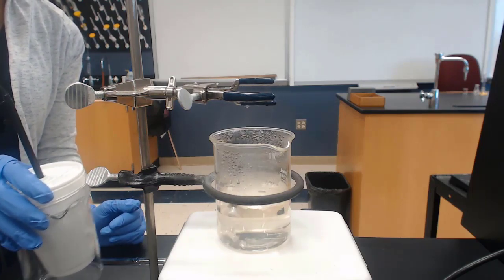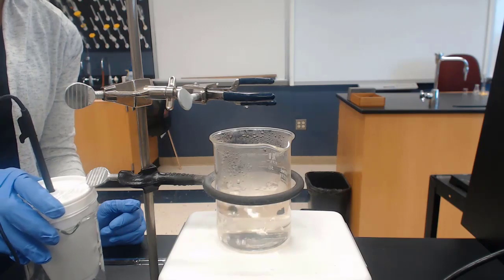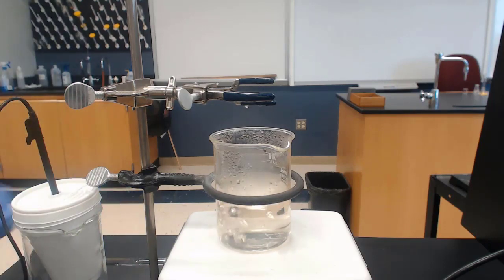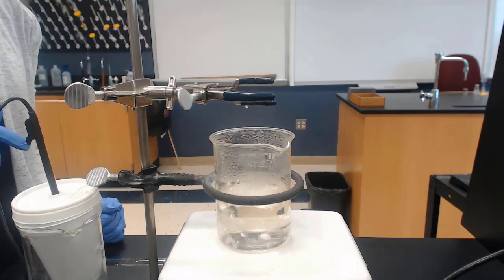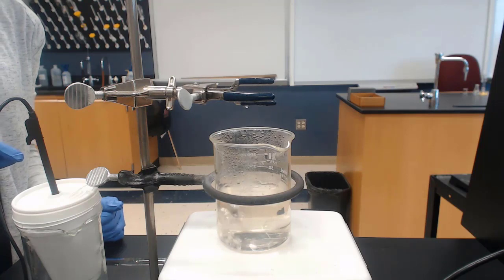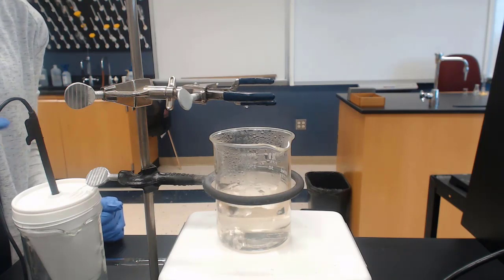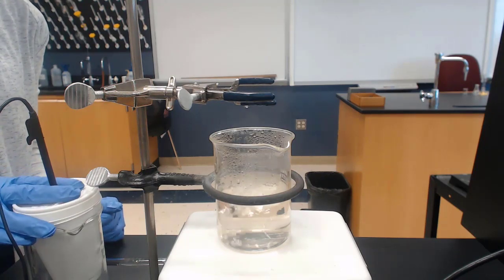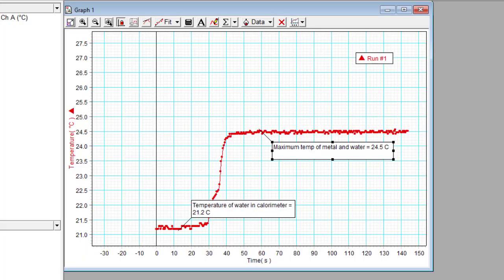CHM 151 Exp 7 Part A (2020)